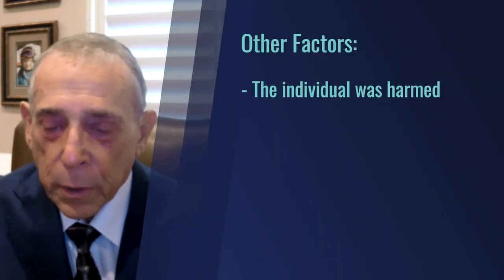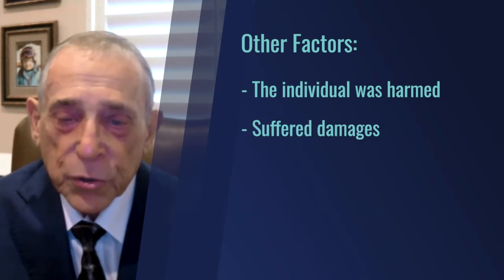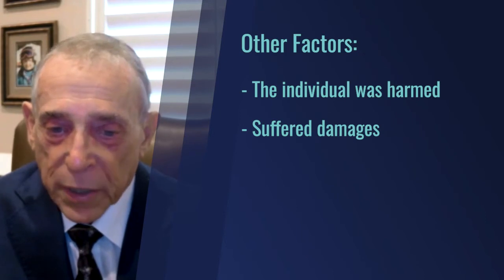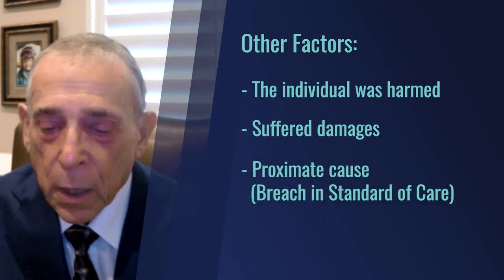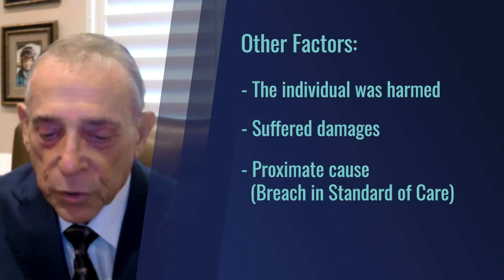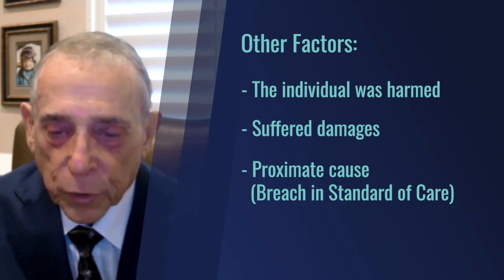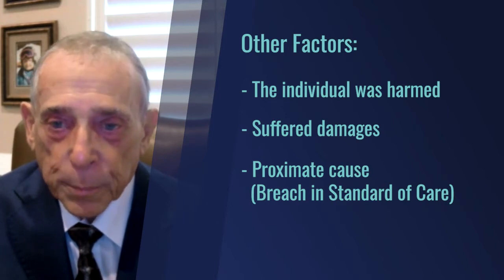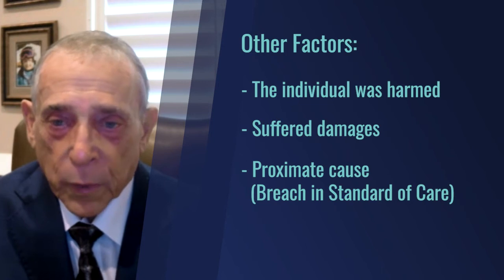What is Medical Malpractice?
Timestamps
0:00 Intro
0:27 What is Medical Malpractice?
1:04 Other Factors
2:17 Failure to Recognize Abnormalities